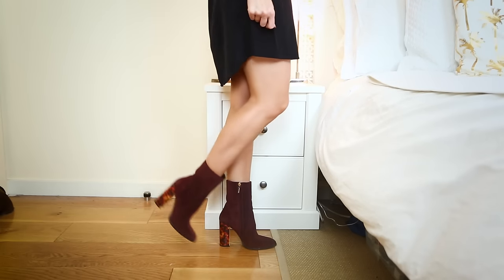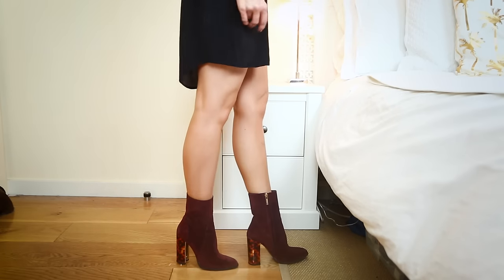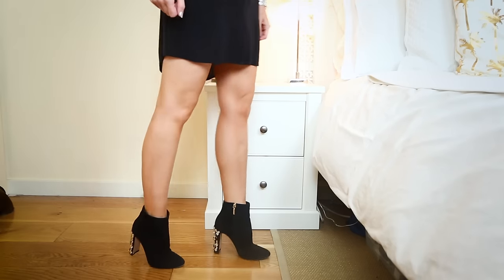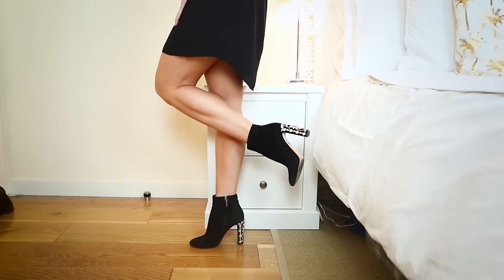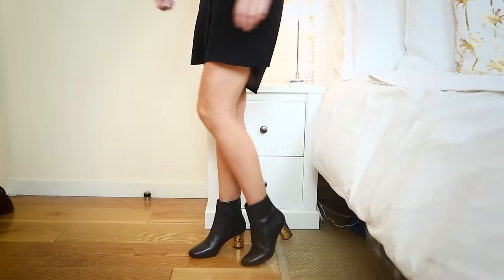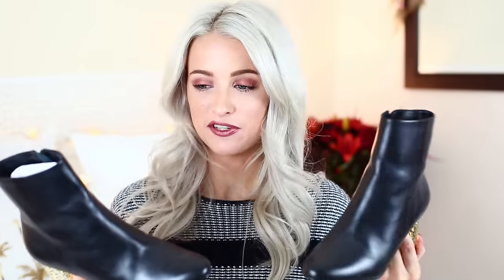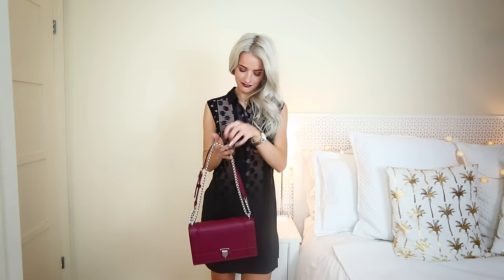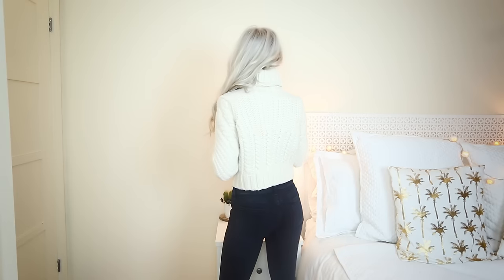AUTUMN FALL FASHION HAUL AND TRY ON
AUTUMN / FALL FASHION WARDROBE HAUL AND TRY ON
What Im wearing for Autumn/Fall this year! I hope you like this sort of wardrobe transitions video, let me know! :)

AUTUMN WARDROBE  ❤
Boots with gold heel
Liquid Lipstick in Vamp
Gold Obsession Lipstick in Plum Gold
Glasses similar
Cable Knit Jumper
KM Jumper
Wool jumper
Mini Dress
Lacy Dress
Embellished Top
Faux Fur collar coat
Black Aviator

Hobbs jumpers from last season

Victoria
Gleam Futures
6th Floor
60 Charlotte Street

FAQ's ❤